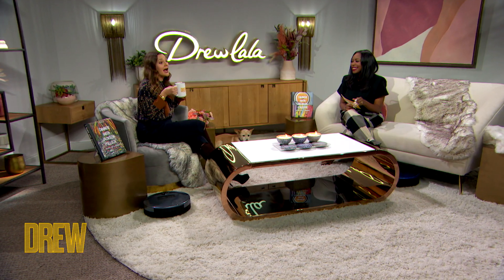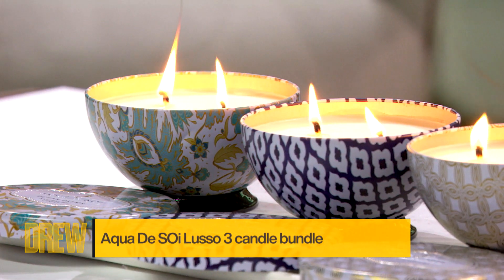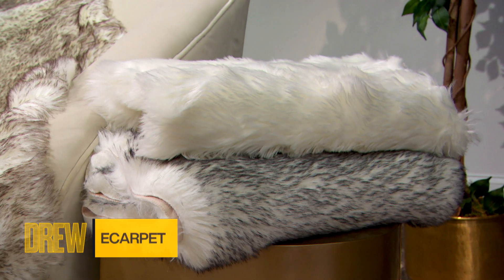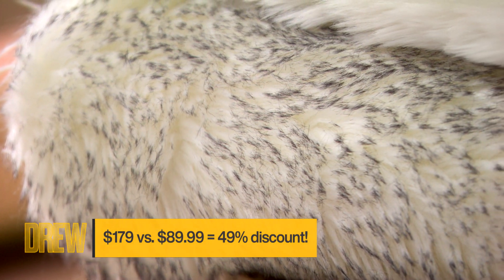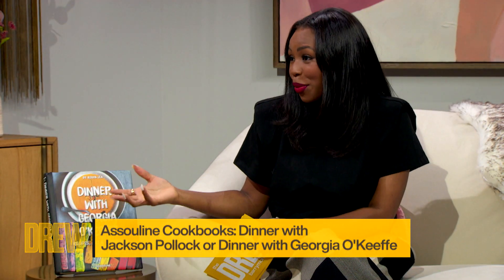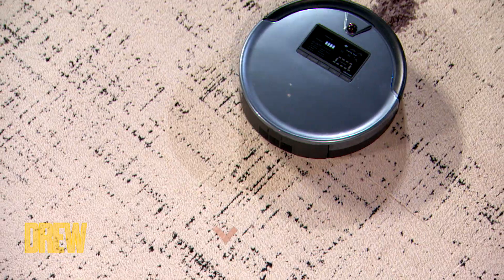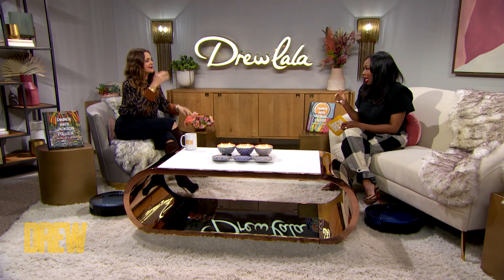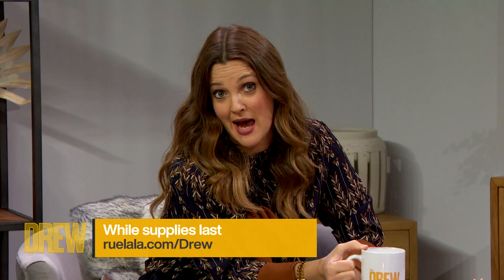Drew La La Deals from Rue La La: 3 Candle Bundle, Faux Sheepskin Rug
The Drew Barrymore Show and Rue La La join forces to showcase this week's best deals for you to stay cozy this fall, including a faux sheepskin rug from ECARPETGALLERY and a luxurious candle bundle from Aqua De SOi Lusso!